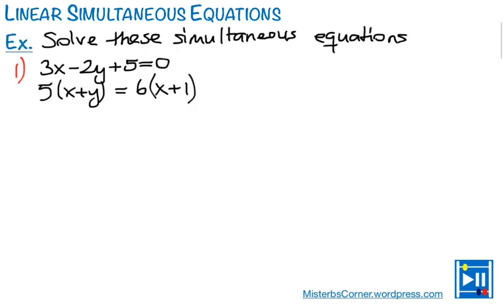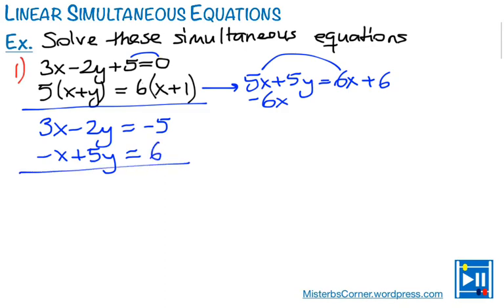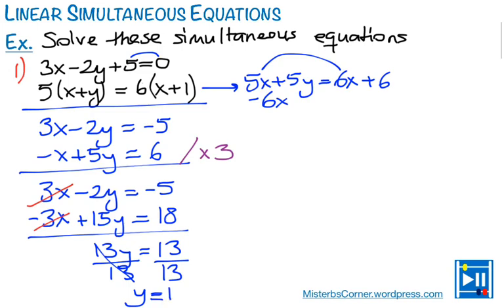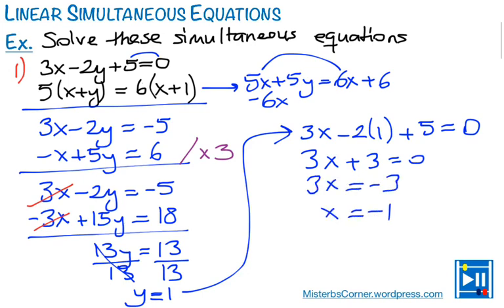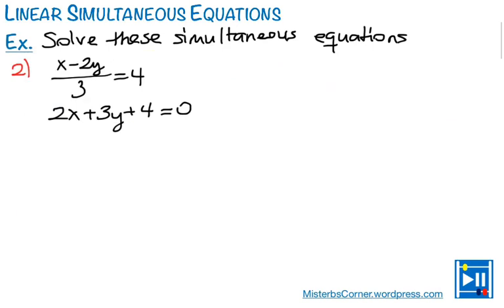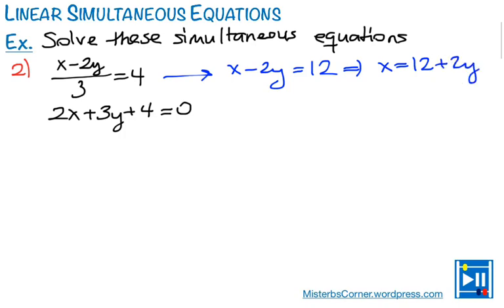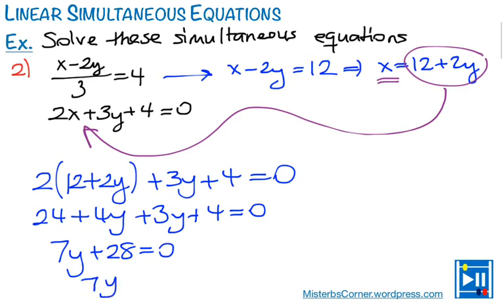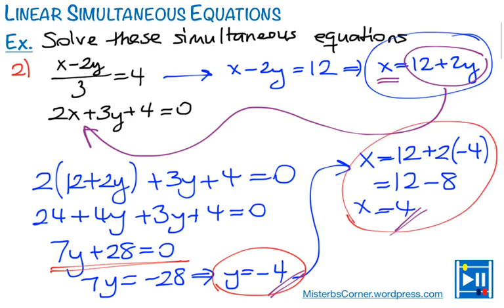Linear Simultaneous Equations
This A Level video is about solving Linear Simultaneous Equations. Please visit misterbscorner.wordpress.com for more!